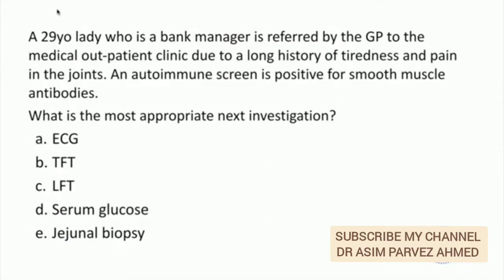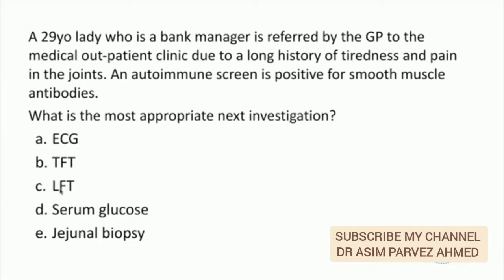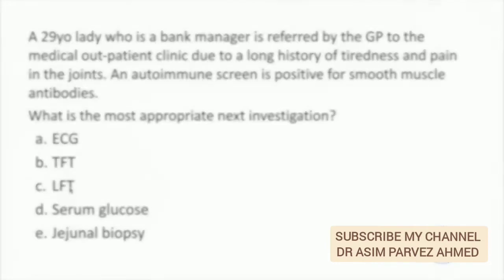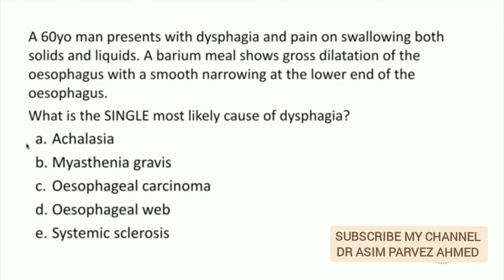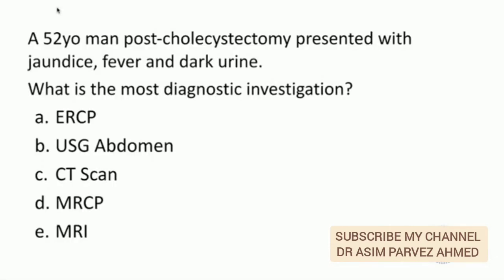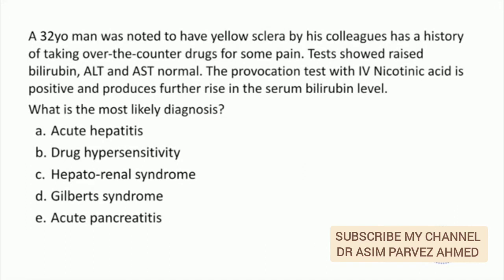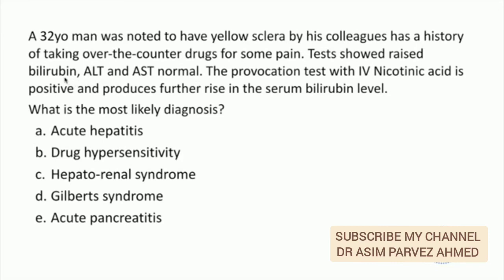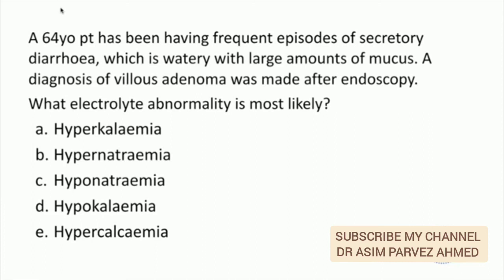Prometric & PearsonVue medical license exam Gastroentrology mcqs with Answer Resident,GP& Specialist